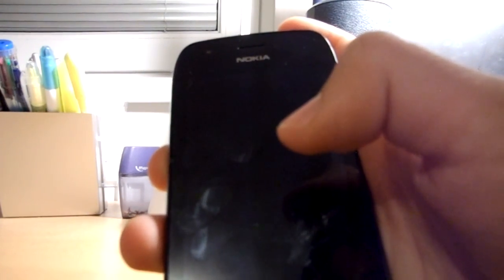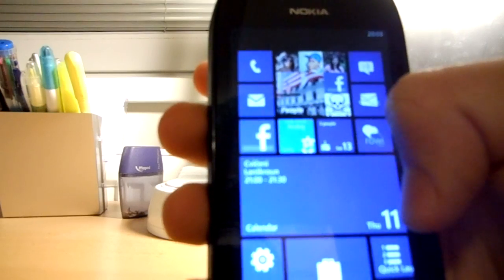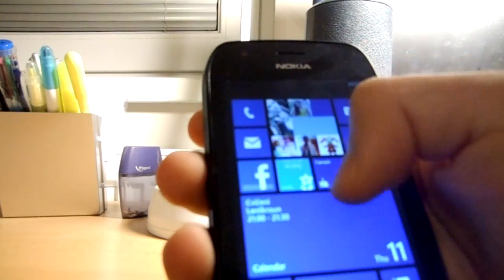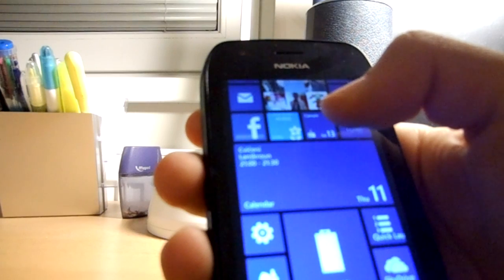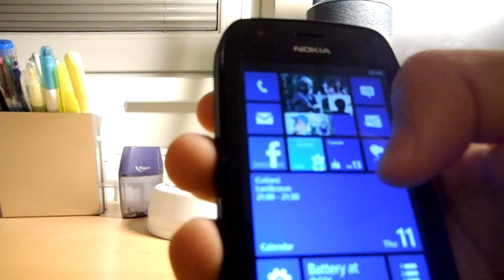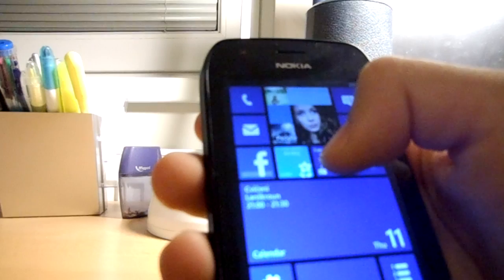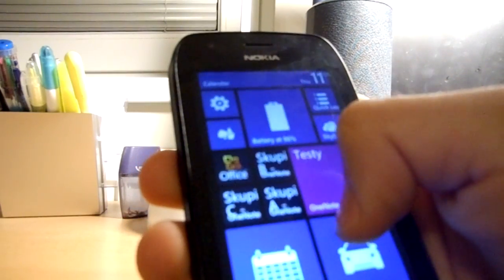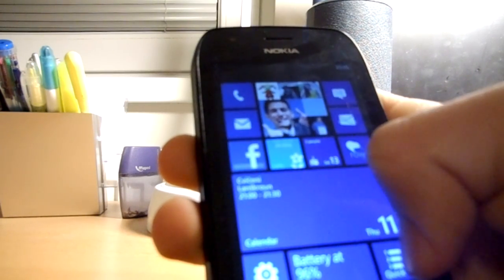Lumia 710: Windows Phone 7.8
My Nokia Lumia 710 running Windows Phone 7.8.